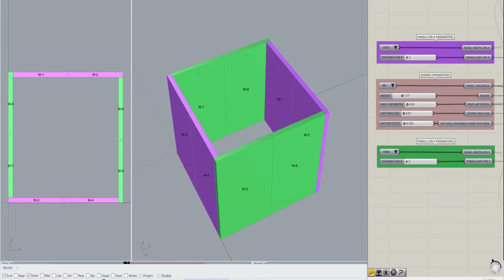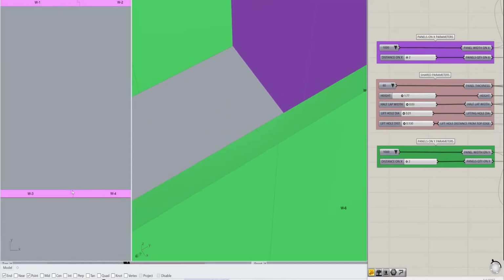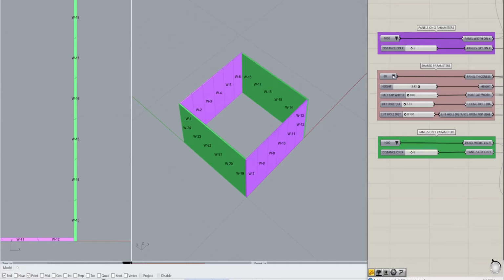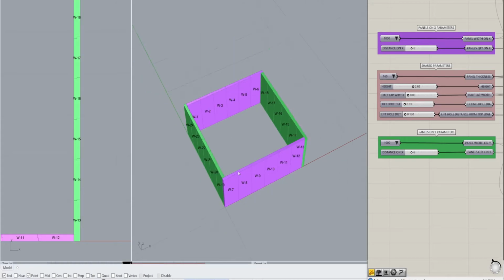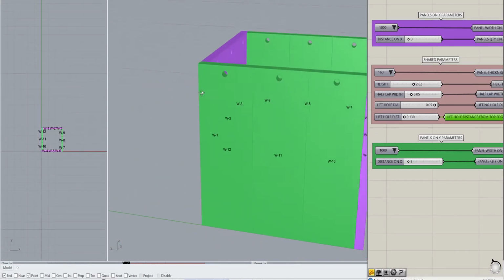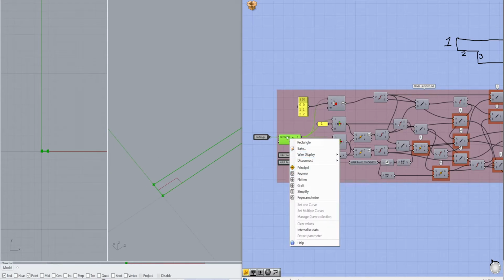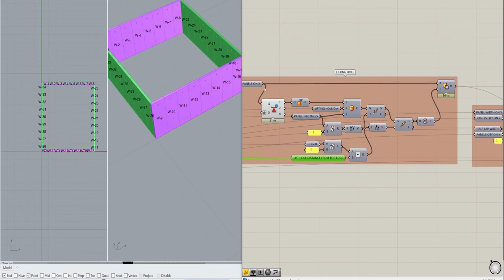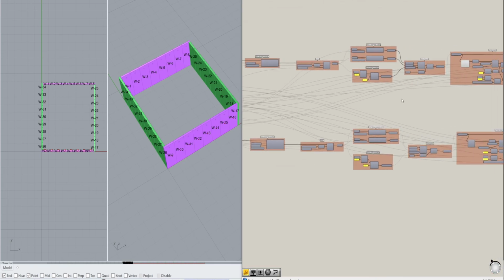CLT BOX - (PART 2) Automatically create CLT (Cross Laminated Timber) Connections on CLT wall panels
Part 2 of the component based CLT box experimentation.

This video shows a CLT rectangle that has various parameters to control the shape and all the special machining paraments that can control the connection, lifting, sequence etc.

A defining characteristic of this experiment is to use standard CLT panel widths as a anchor in the rectangle shape. This is done by only being able to add a new panel to the length of the wall and the panel width is set to standard sizes.

Some new features add since part 1

- Closed the box by add 3 other sides
- Lifting hole for each panel
- Sequence number added.

All these features are already added to the component, so when a new panel is added everything is pre applied.